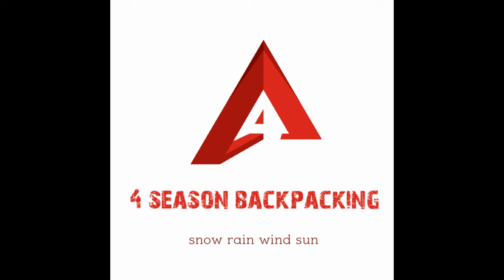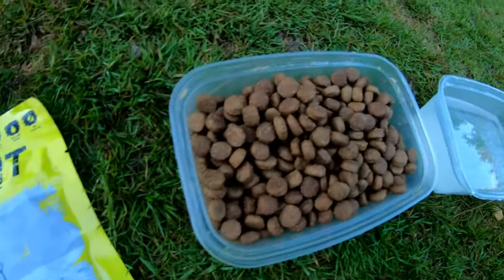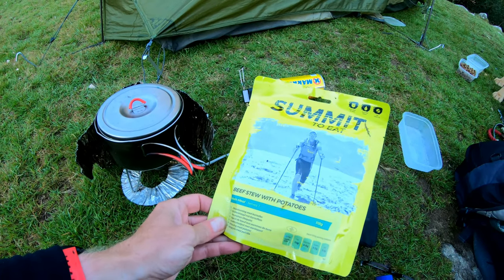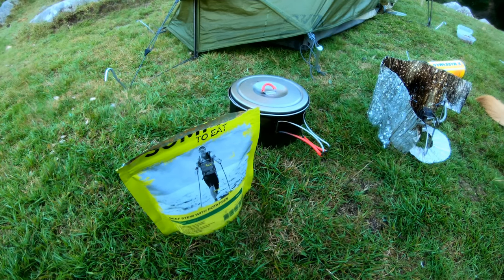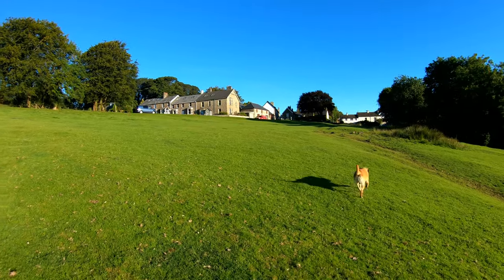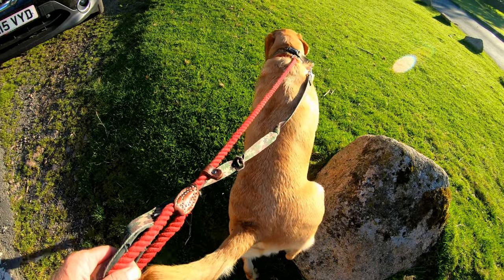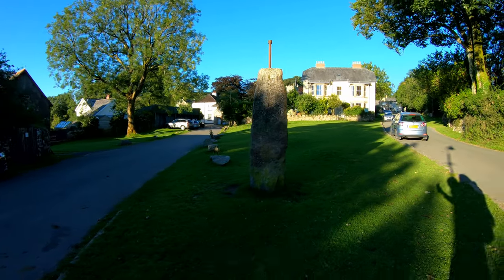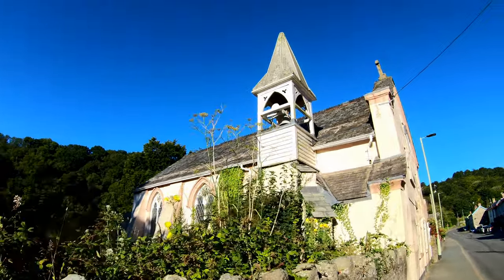Sleepless night Dogs first time Wild Camping Dartmoor Seven hours Public transport on bus train home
Last night the was my dogs first time in a National park and first time sleeping in a tent. We did not get much sleep. Berty was listening out for animals most the night. I did plan on getting the 6am bus but think it was around 9am we got the bus back. But first i had summit to eat  BEEF AND POTATO STEW and berty had Vet's Kitchen Adult +1 chicken and brown rice dog food. I forgot sugar so i ended up not drinking my coffee. We had lot time to kills so slowly walked upto Belstone then along a country back road to Sticklepath. From Sticklepath went back up the Dartmoor way Tarka Trail a bit to relax out the sun and by the river. We got bit bored so we took a walk to South Zeal village centre where i brought some drinks. Then started head back to the bus stop on the main road. Where we got 3 stagecoach buses  and two trains home...

BEEF AND POTATO STEW @
You can get 28 Butane Gas Bottles @ which work out around £1 each.
Vango F10 Helium UL 1 Tent @
Vegetable Tikka with Rice @
Vet's Kitchen Adult +1 chicken and brown rice dog food @
SALOMON Men's Xa Pro 3D GTX Trail Running Shoes @
SALOMON Woman's Xa Pro 3D GTX Trail Running Shoes @
Black Diamond Storm Headlamp @
Deuter Quantum @
Garmin Fenix 3 GPS Multisport Watch @
Omnicharge Omni 20 Portable Powerbank @
Power Bank, 26800mAh @
GoPro HERO8 Black @ What i normally film with.
DJI Mavic Air Drone Fly More Combo @ What i normally film with.